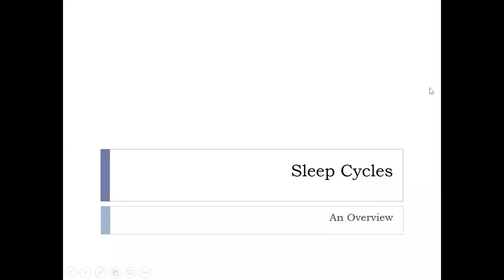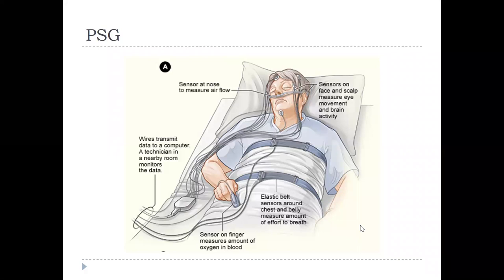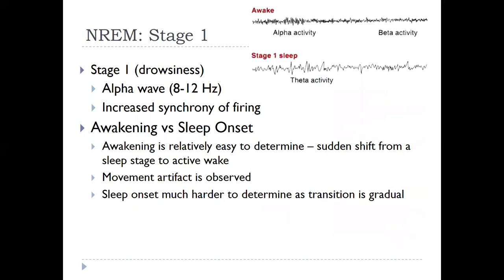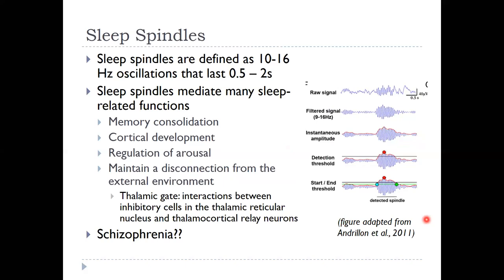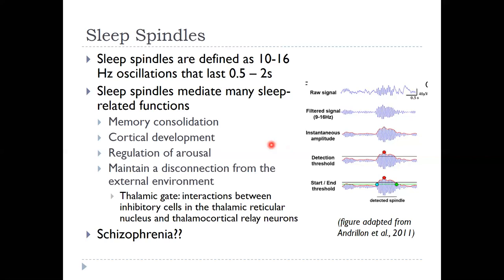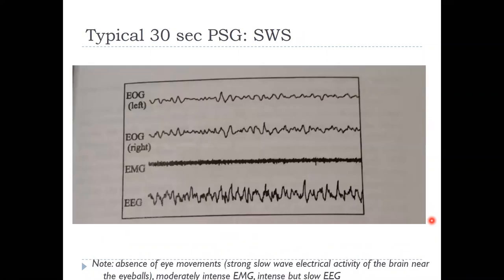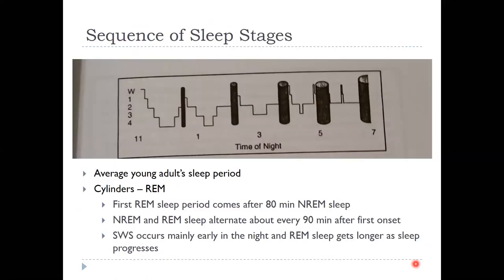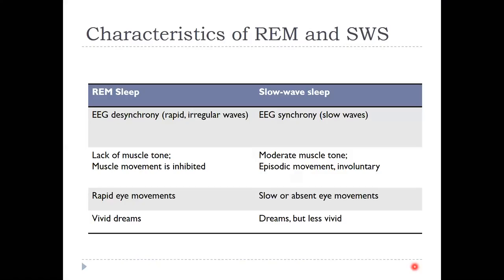Sleep Cycles (Sleep and Dreaming)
This lecture covers the basics of the types, stages, and cycles of sleep.